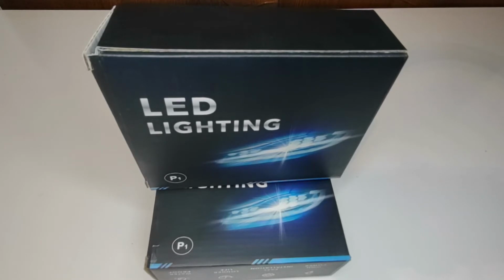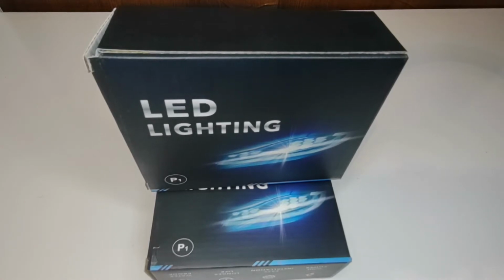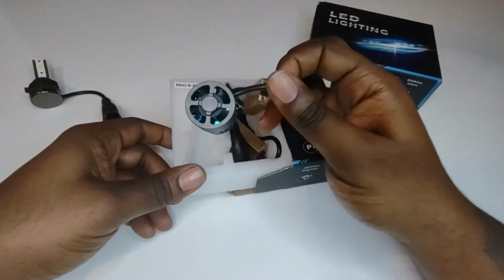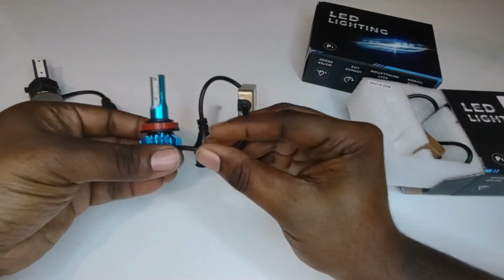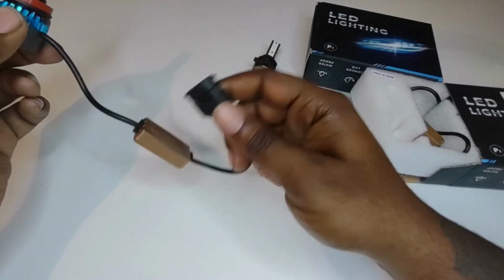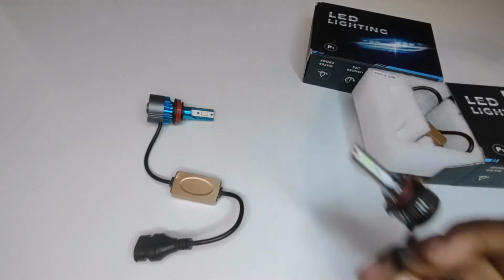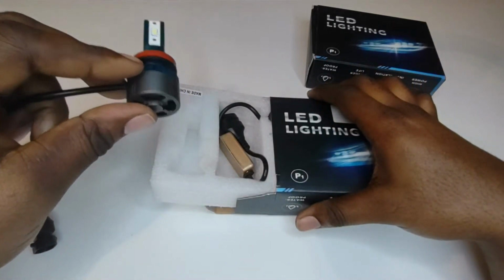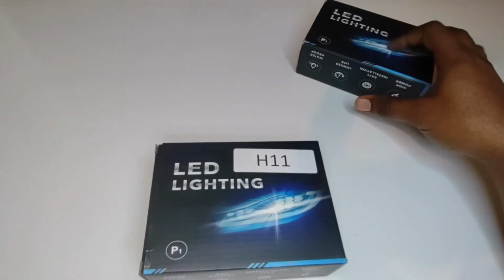Chevy Malibu Led Fog Lights And Headlights Unboxing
2013 Chevy Malibu led headlights H11, and led fog lights H10/9005...